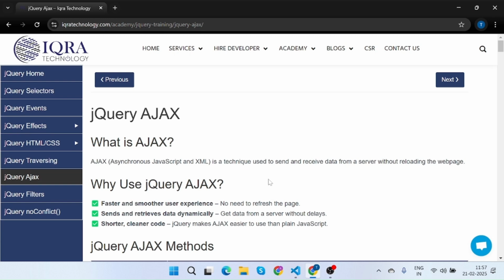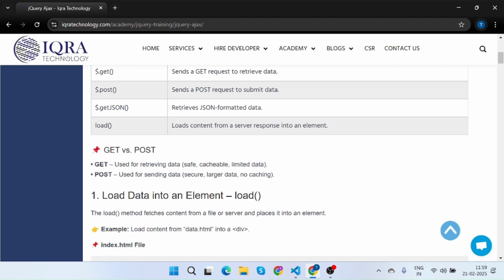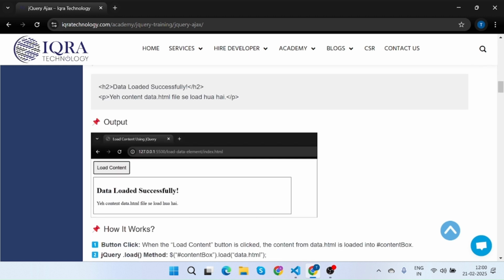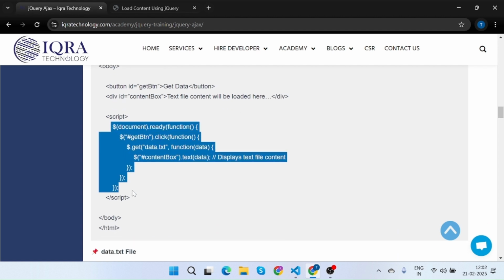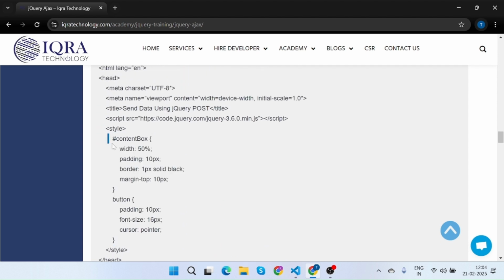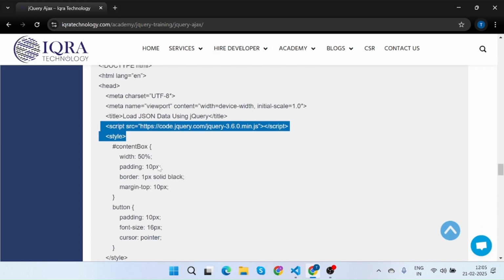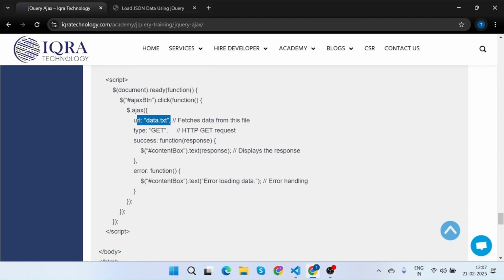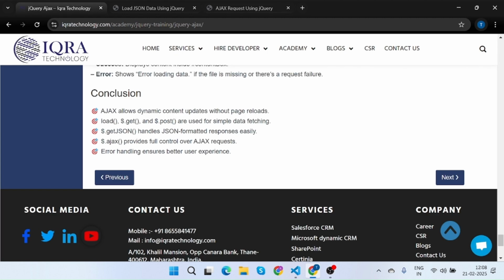jQuery Ajax in English (Session 16)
What is AJAX?
AJAX (Asynchronous JavaScript and XML) is a technique used to send and receive data from a server without reloading the webpage.

Why Use jQuery AJAX?
✅ Faster and smoother user experience – No need to refresh the page.
✅ Sends and retrieves data dynamically – Get data from a server without delays.
✅ Shorter, cleaner code – jQuery makes AJAX easier to use than plain JavaScript.